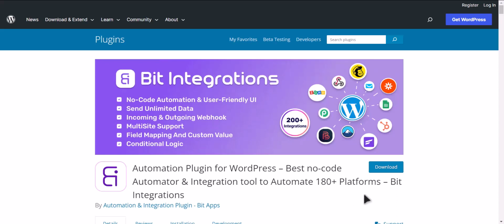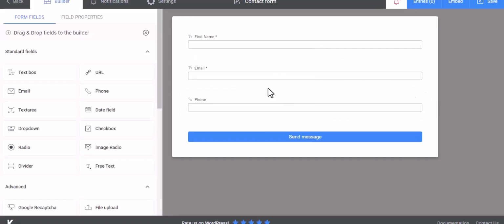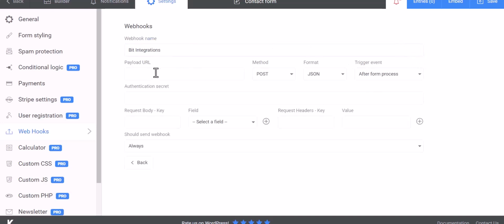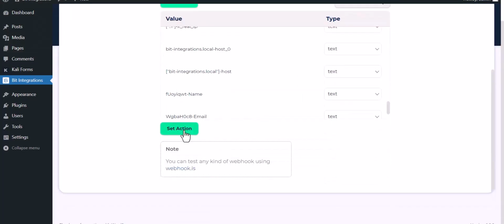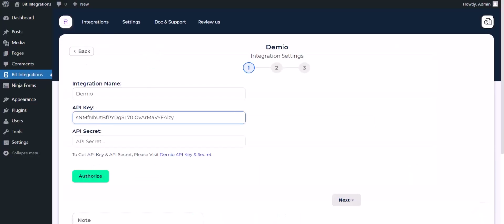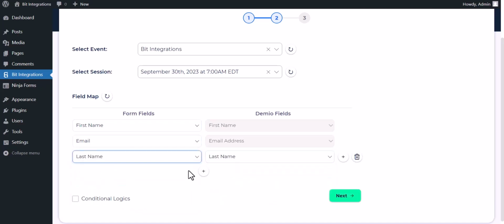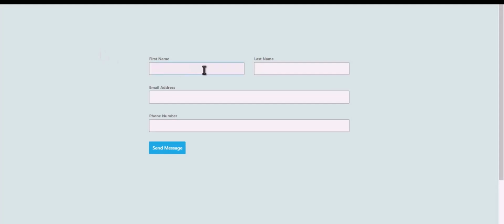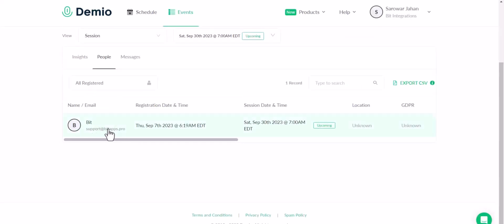Integrating Kali Forms with Demio | Step-by-Step Tutorial | Bit Integrations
🔗 Ready to optimize your webinar registration process? Join us on our YouTube channel for an in-depth tutorial where we unveil the seamless integration of Kali Forms with Demio, a powerful webinar platform. Learn how to effortlessly connect these two tools using the Bit Integrations WordPress plugin.

Follow along as we guide you through the step-by-step process of integrating Kali Forms with Demio, enabling you to streamline your webinar registration and attendance management. Say goodbye to manual data transfers and welcome automated workflows for improved efficiency in managing your webinar events.

Key Highlights:
✅ In-depth walkthrough for integrating Kali Forms with Demio using Bit Integrations for WordPress.

Whether you're a marketer, business owner, or webinar enthusiast, this integration empowers you to seamlessly merge Kali Forms with Demio. Watch now to revolutionize your webinar management efforts!